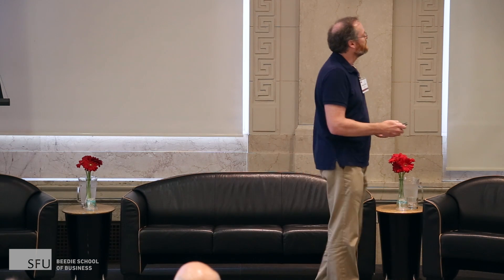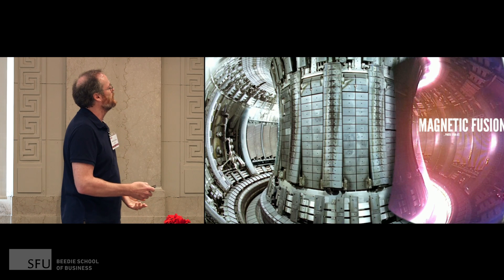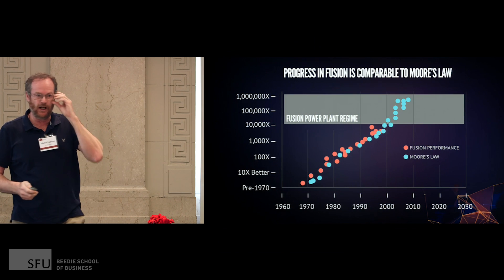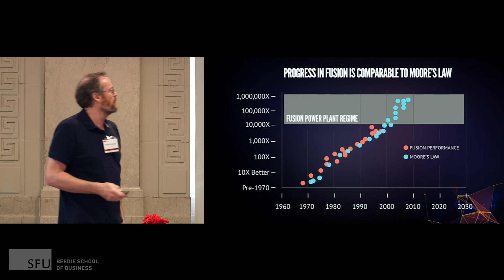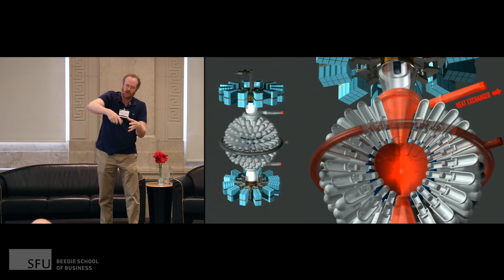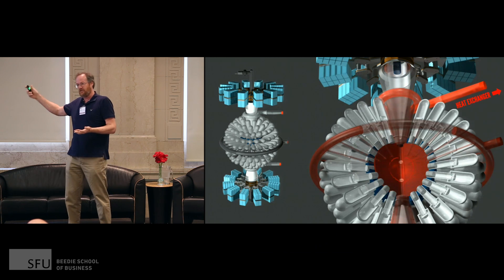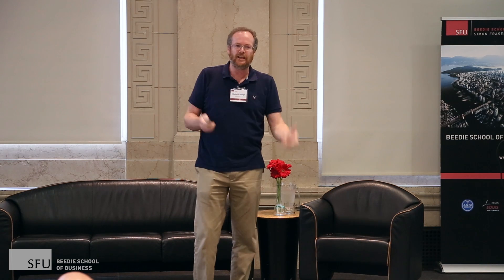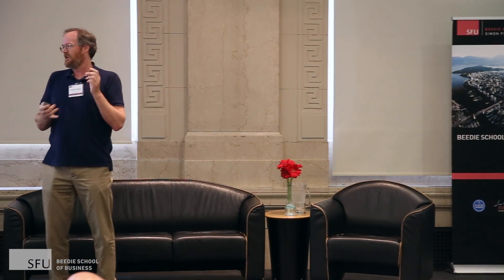MOT MBA 15th Anniversary (Part 2 of 5): Michel Laberge, General Fusion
SFU Beedie's Management of Technology MBA celebrated its 15th Anniversary this year. It was the first program of its kind in Canada, and MBA designed specifically for technology professionals.

Beedie marked the occasion with a panel discussion on the topic of 'Creating National Champions' - how technology companies can develop and scale in Canada, and contribute to a strong economy.

Michel Laberge, Founder and Chief Scientist at General Fusion, presented the concept for his fusion generator, and some of the challenges in developing the technology and business.